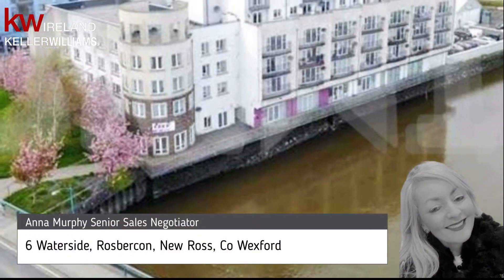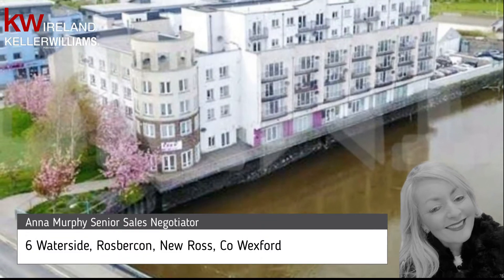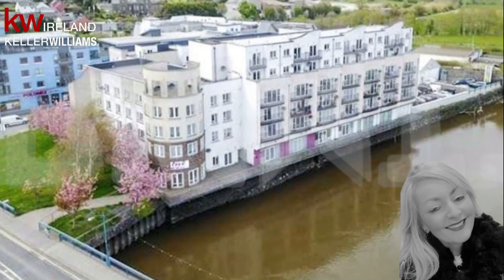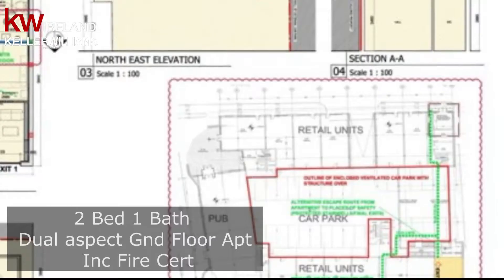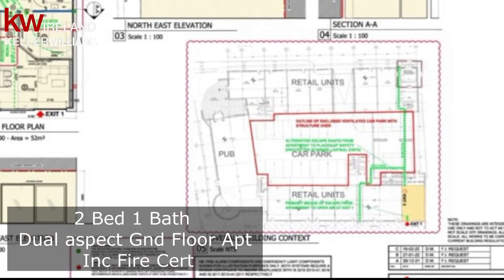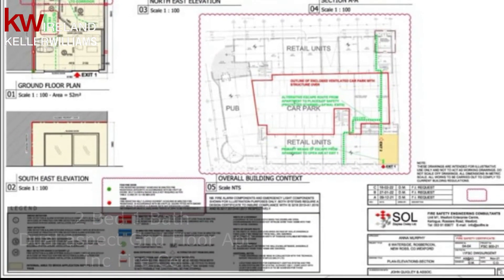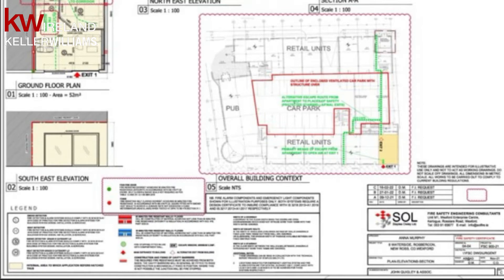6 Waterside, Rosbercon, New Ross, Co Wexford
6 Waterside, Rosbercon, New Ross, Co Wexford

Keller Williams Ireland are delighted to present this stunning property to the Co Wexford market!

This property is not on ANY online portals just yet.